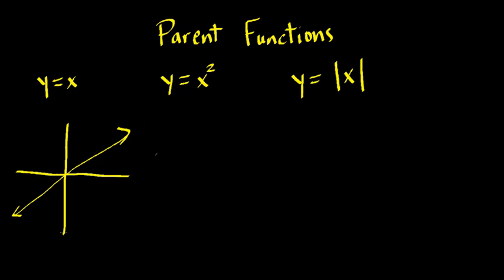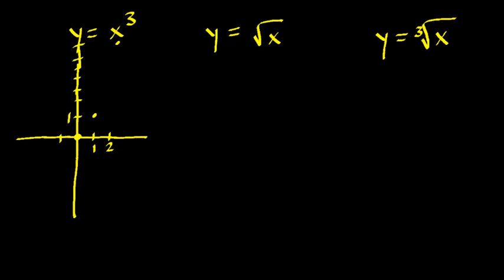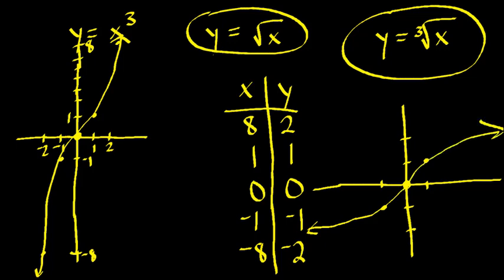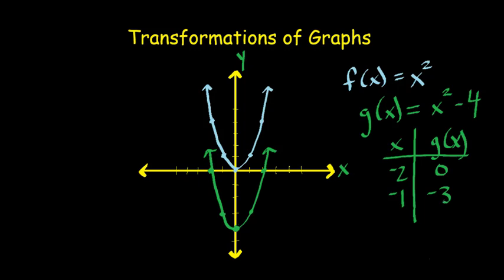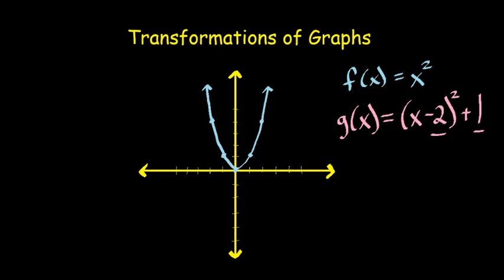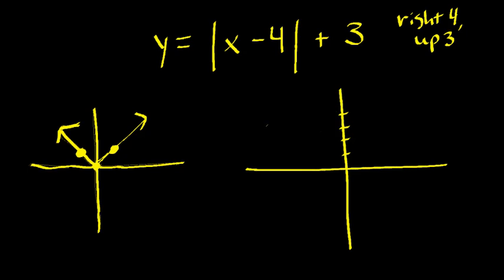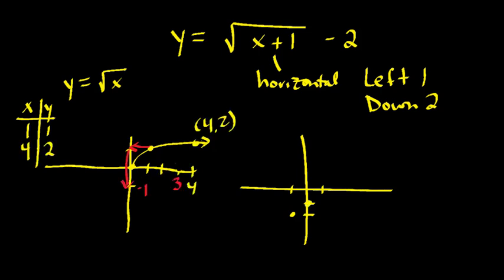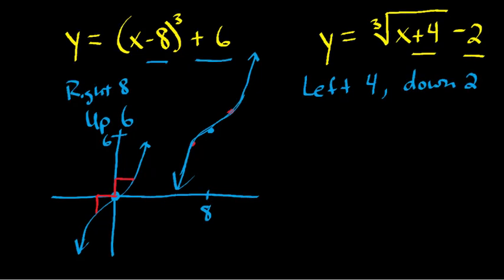Algebra 2 Translations and Transformations of Graphs of Functions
Learn how to graph and transform functions with ease! This Algebra video tutorial covers six parent functions and transformations, graph shifts, and translations of functions (including horizontal translations and vertical translations). Function translations are important skills to know in Algebra 1, Algebra 2, Precalculus, and College Algebra.